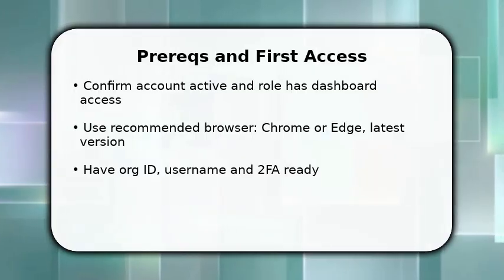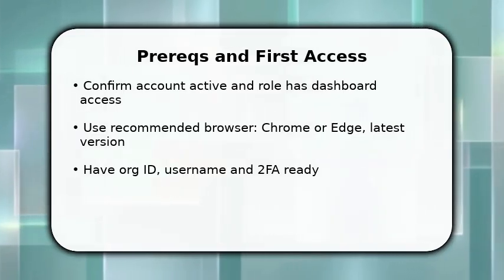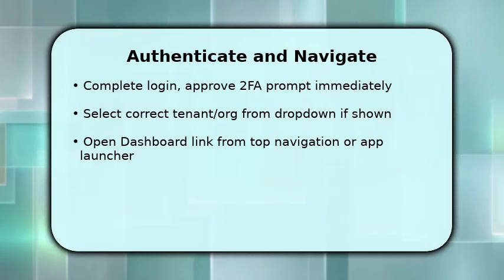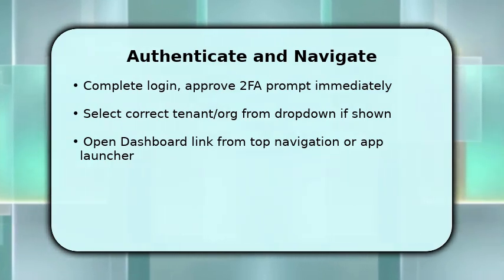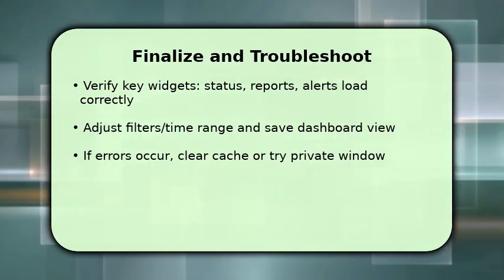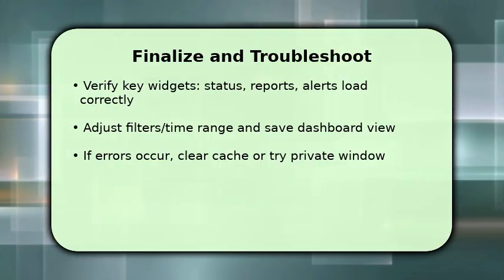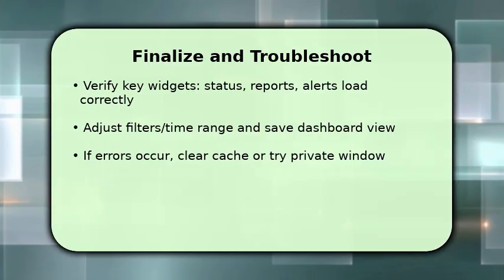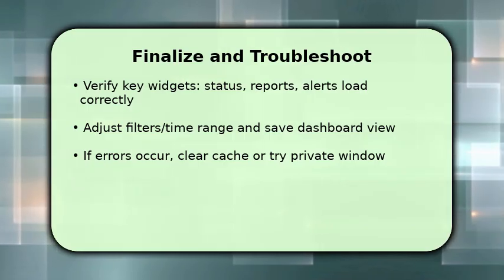How to Open Xcent Dashboard - Step by Step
Learn the step-by extricate process of opening your Xcent dashboard with our detailed guide. From initial login to full access, discover efficient methods tailored for both new and experienced users.